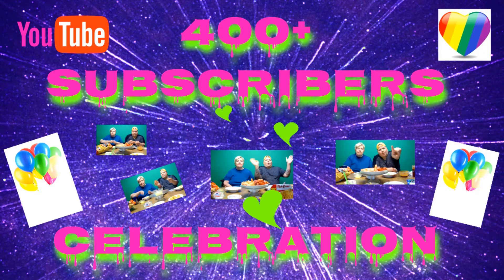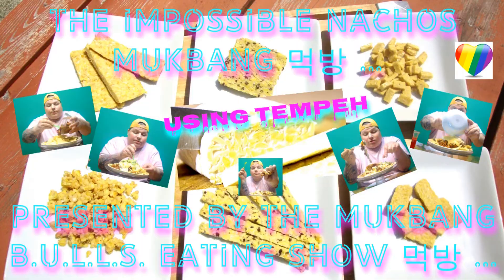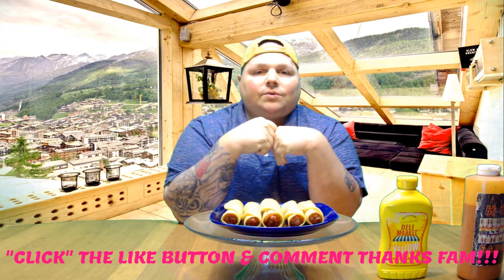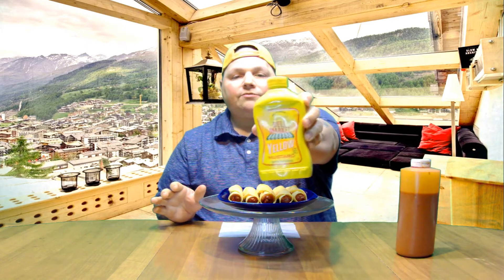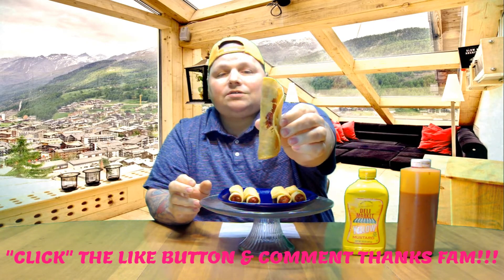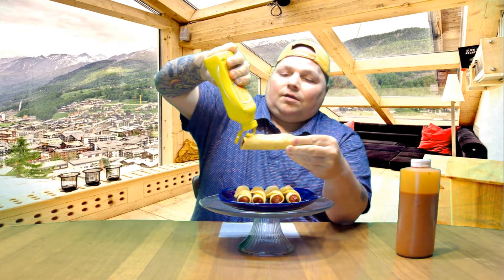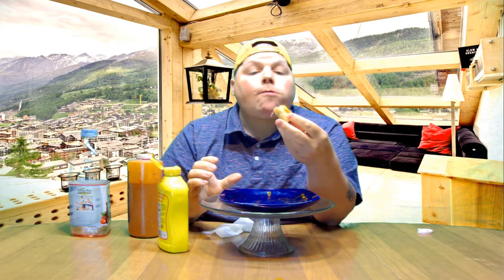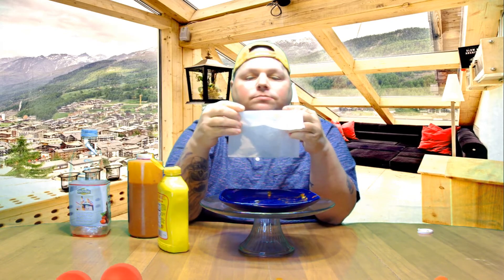MEXICAN CORN DOGS MUKBANG 묵방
NATIONAL SUICIDE PREVENTION LIFELINE:
LGBTQ PRIDE WORLDWIDE

SEND PACKAGES OR FAN MAIL
MY ADDRESS 1607 Dale CV A, Round Rock,Texas,78664